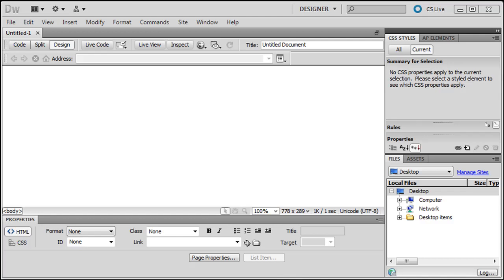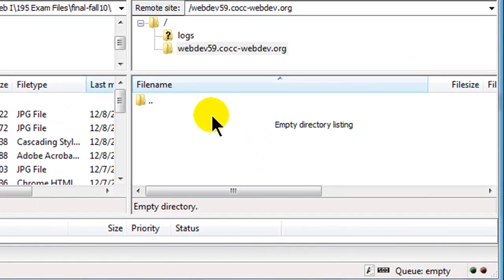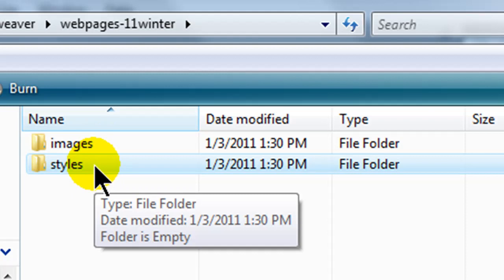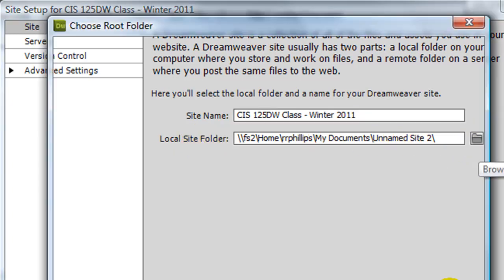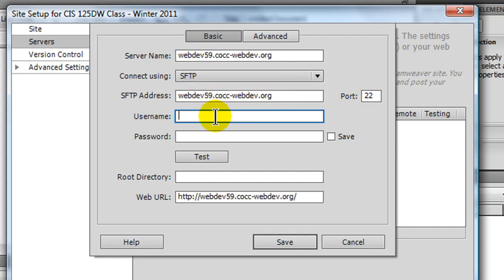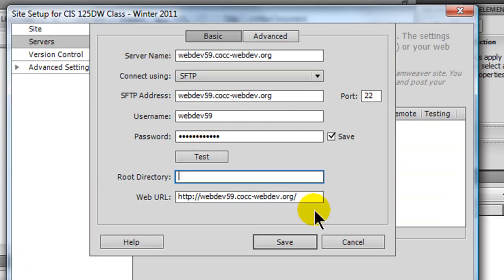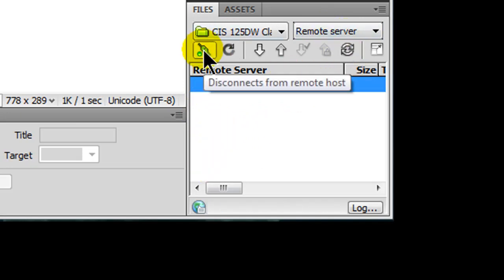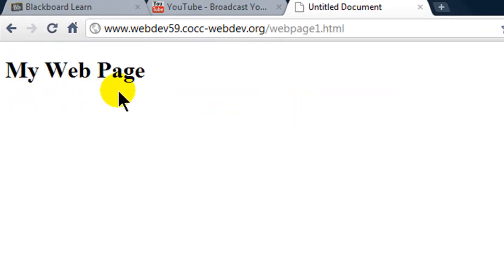Dreamweaver CS5: Create a New Site Connection and Publish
Establish a connection to the web server with Dreamweaver CS5 and publish a web page.